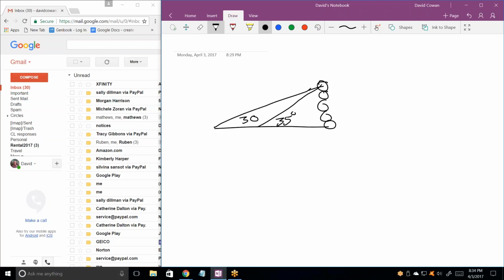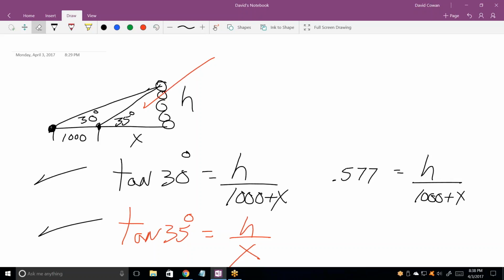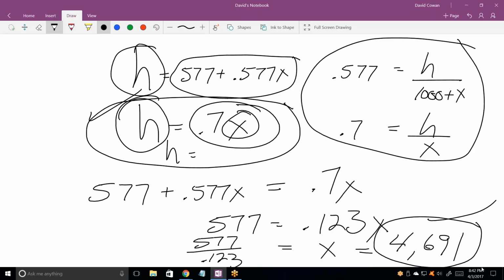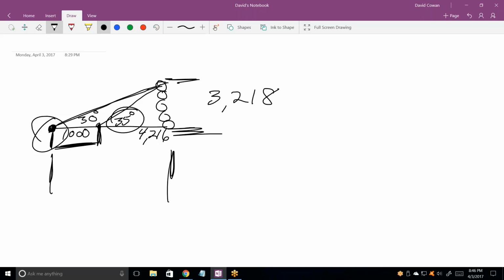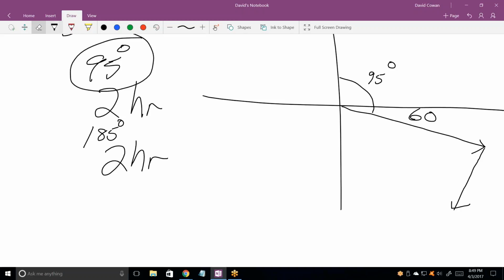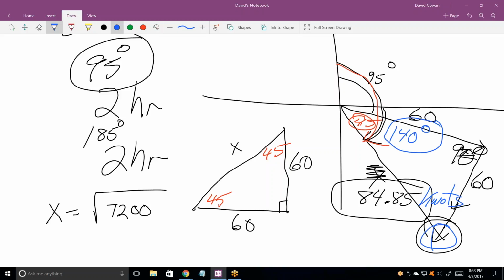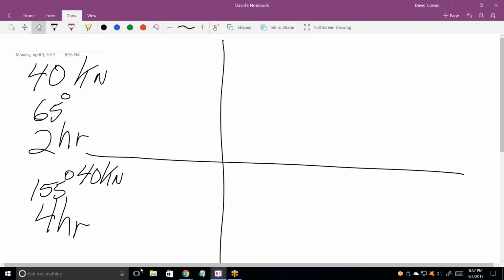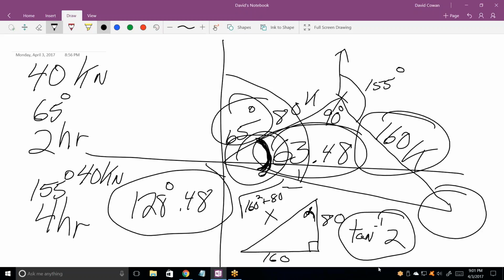Online Algebra 2 tutoring, MD040317